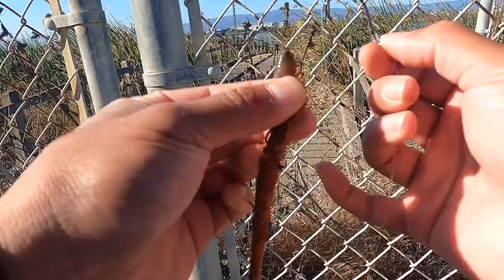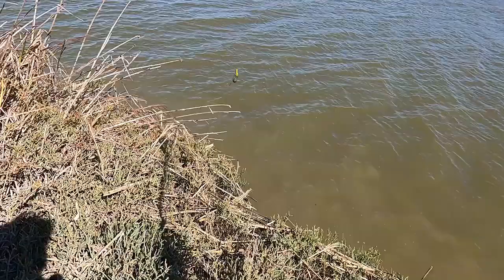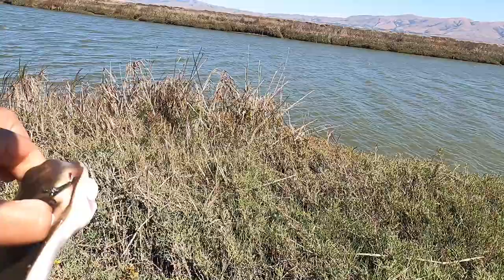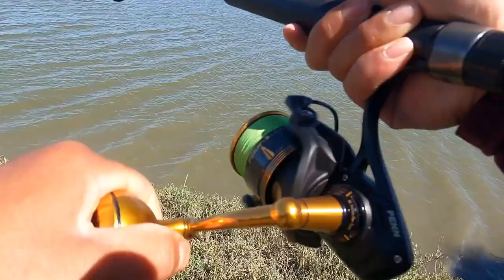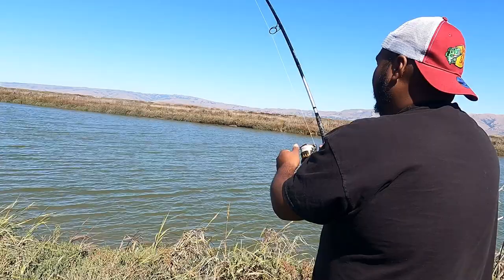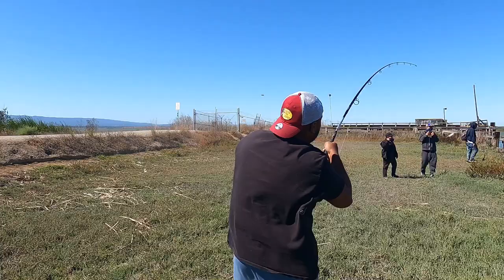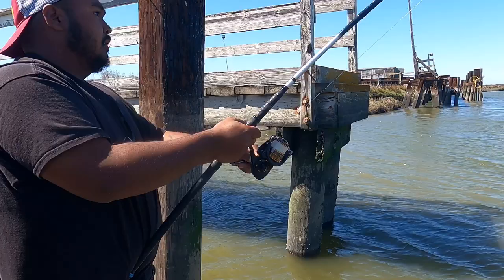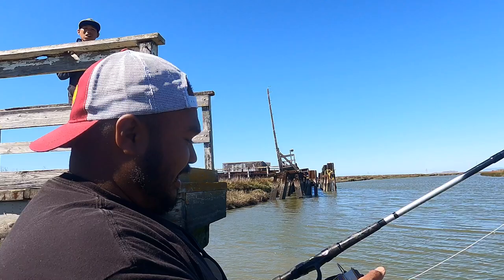Accidentally Hooked an Oversized Sturgeon! At Alviso 2021